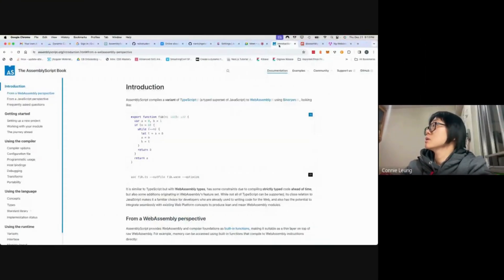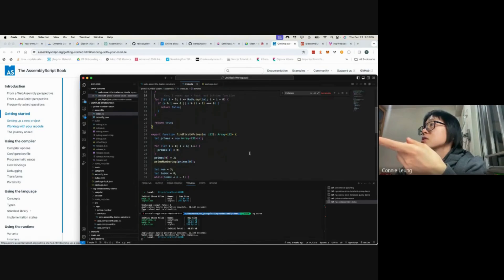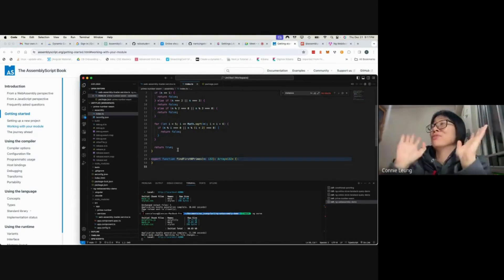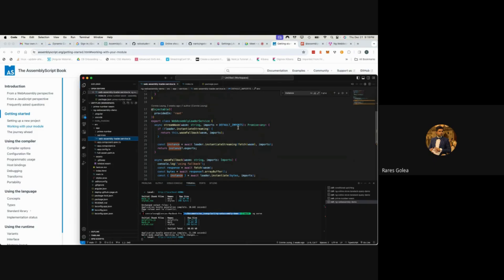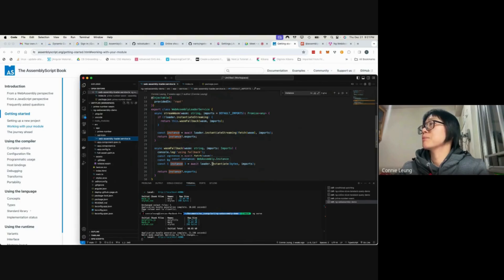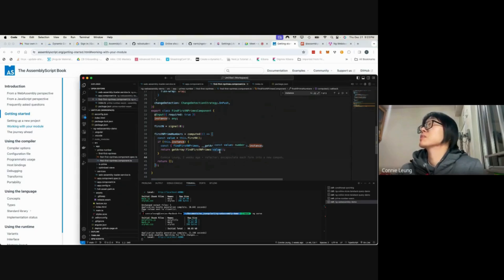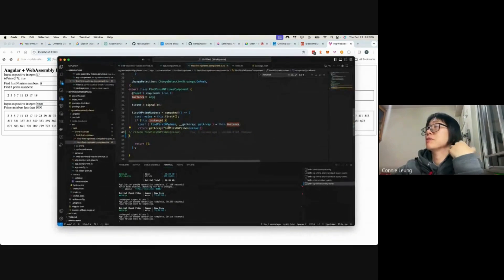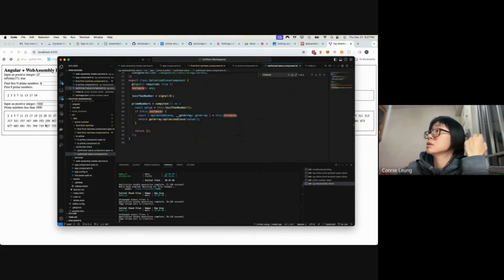Intro to Web Assembly for Angular Developers | Connie Leung, Angular GDE | AngularNation.net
Want to join our Angular study groups? Act fast for an entire year of live events and group mentoring, cheaper than a single conference ticket!  🤑

is the place for Angular beginners and Angular experts to hang out together!